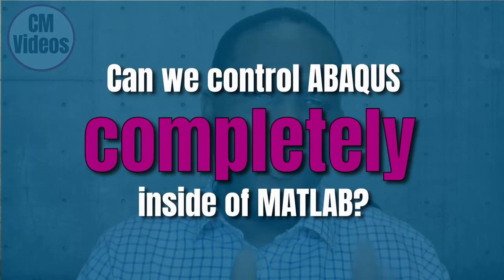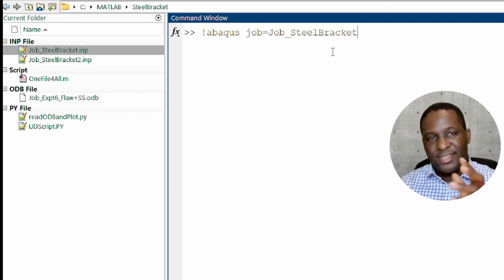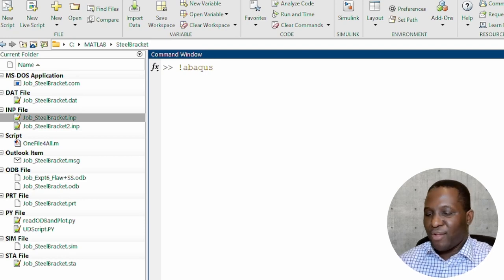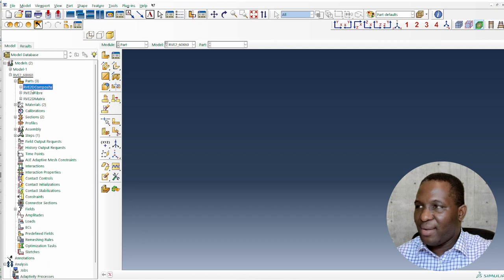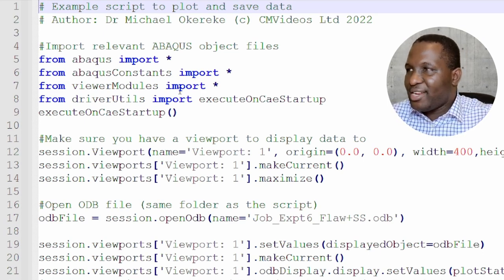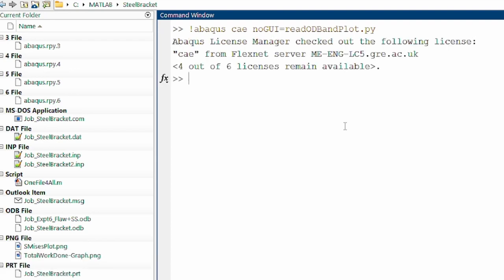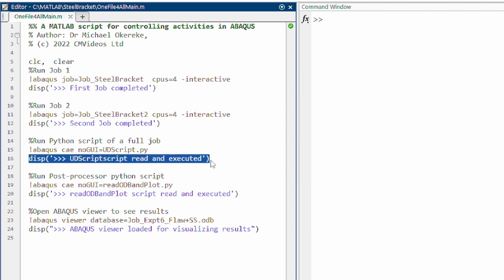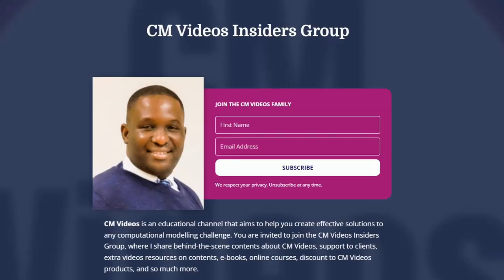How to Take ABSOLUTE CONTROL of ABAQUS inside MATLAB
It is possible to control ABAQUS directly inside the MATLAB command line. In this video, I show you how to do so running such actions as: (1) submit jobs (b) visualize simulation results (c) run python scripts (d) post-process results and (5) run multiple batch actions.

Time stamps
00:00 - Intro
01:24 - Case 1:  Run ABAQUS model inside MATLAB
03:11 - Case 2: Visualize simulation contour plots/results
04:02 - Case 3: Call an ABAQUS Python script inside MATLAB
05:05 - Case 4: Run Python Script without loading ABAQUS CAE
08:49 - Case 5: Run multiple batch processor activities
11:12 - Outro

1. PBCGen2D: A software for applying periodic boundary condition

2. PBCGenlite: A lite version of software for applying periodic boundary condition

3. MontCarlGen2D: A software for creating random inclusions in 2D RVEs